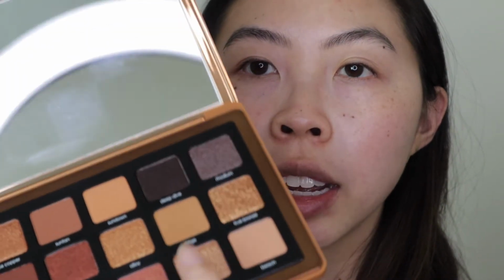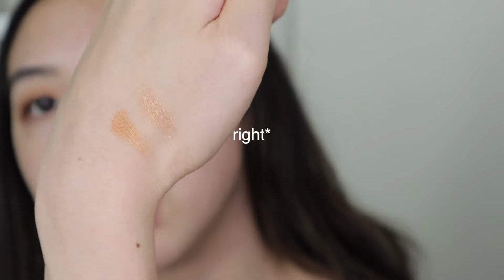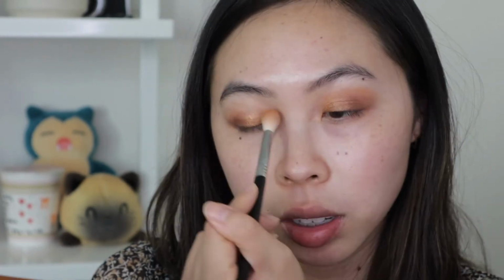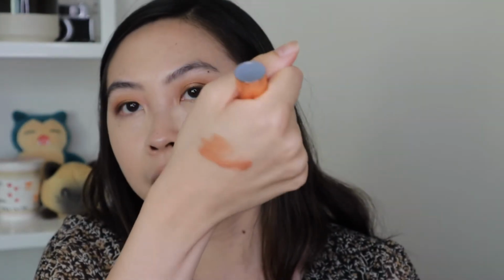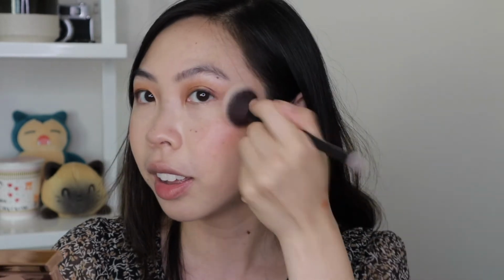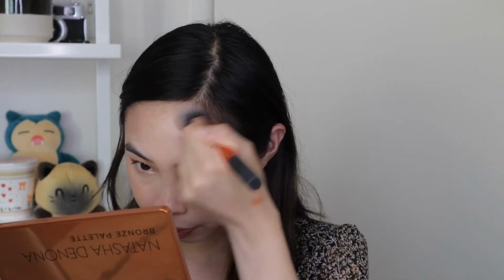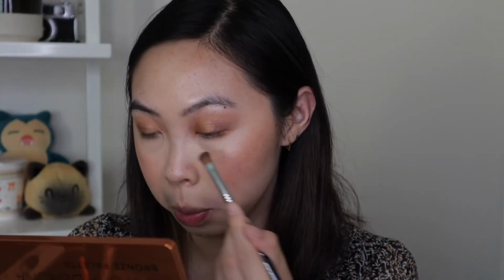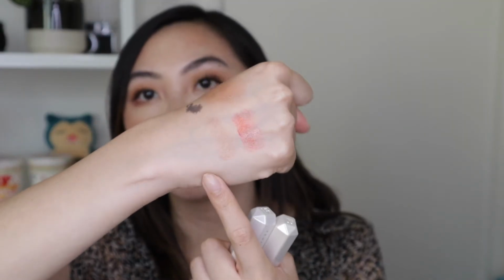SEPHORA SUMMER SALE TRY-ON HAUL | glowy & bronzey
I wanted to share my picks for this summer’s Sephora sale! I ended up placing 3 orders during this sale and bought all of the bronzey goodness that I’ve been wanting this summer. Everything I purchased makes you look like a glowing goddess. Right after I received my last package I rushed to film this video so I could try everything on with you all! If you still want to take advantage of the sale, it ends Sunday, 8/23!

PRODUCTS MENTIONED ▹

Kosas Revealer Concealer in 2 and 3.5

Patrick Ta Double-Take Creme & Powder Blush in She’s So LA

Charlotte Tilbury Beauty Highlighter Wand in Pillow Talk Medium

Tower 28 Beauty Bronzino Illuminating Bronzer in West Coast

Marc Jacobs Beauty Highliner Gel Eye Crayon Eyeliner in (Earth)quake

PAT McGRATH LABS Permagel Ultra Lip Pencil in Supernatural

Fenty Beauty Slip Shine Sheer Shiny Lipstick in Makeout Break and Tang Thang